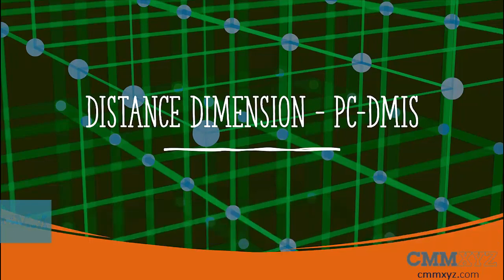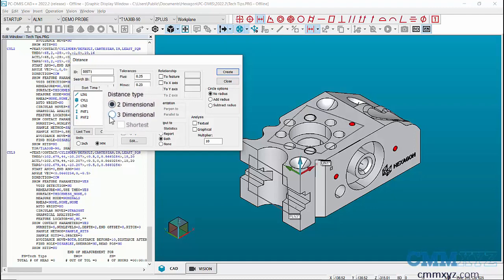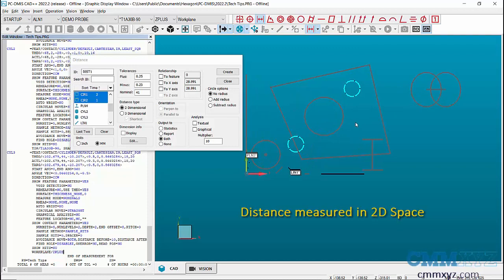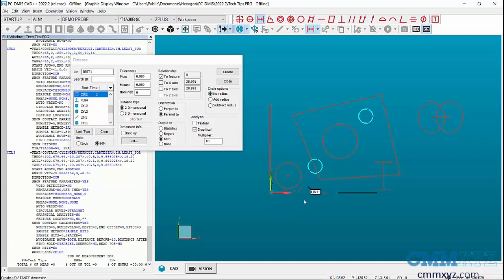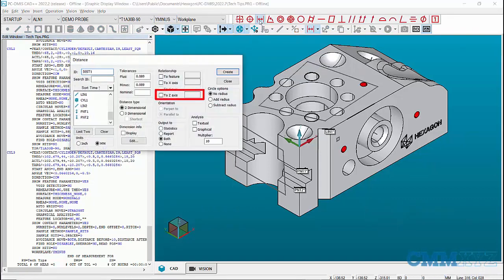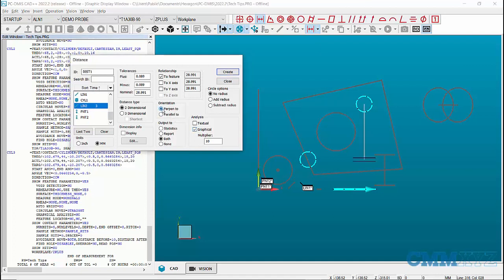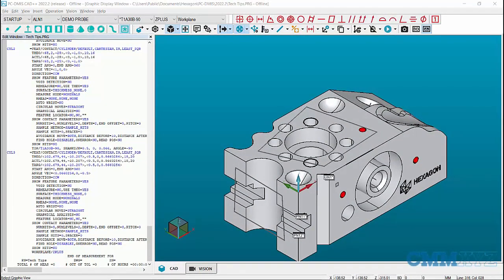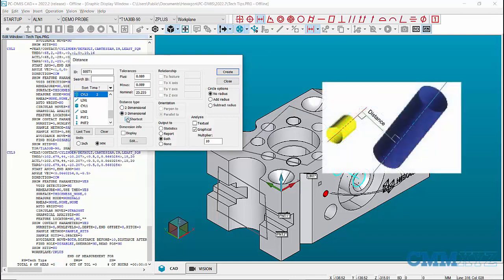Hướng dẫn sử dụng phần mềm Pc Dmis 2023 của máy đo 3d CMM Hexagon Clearance cube and Movesets PC D